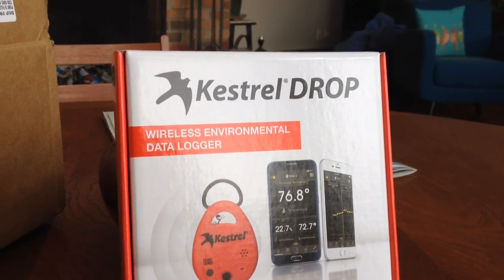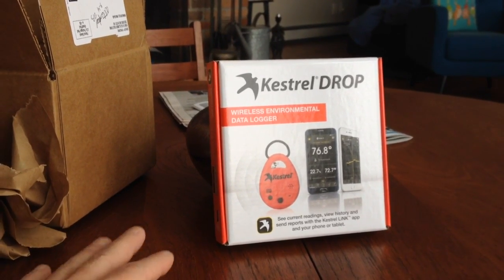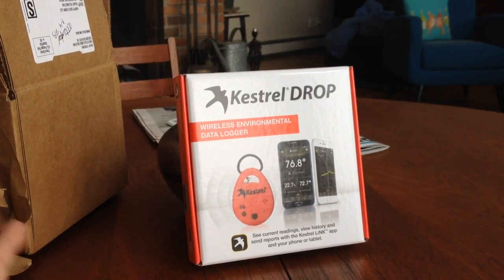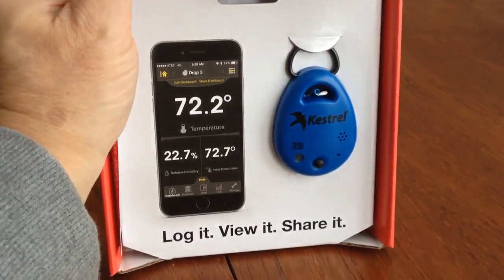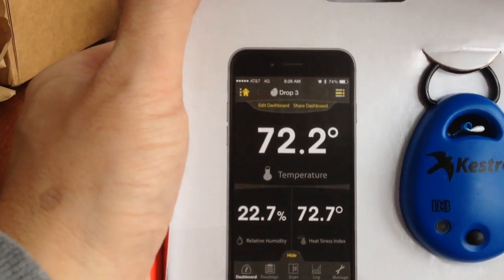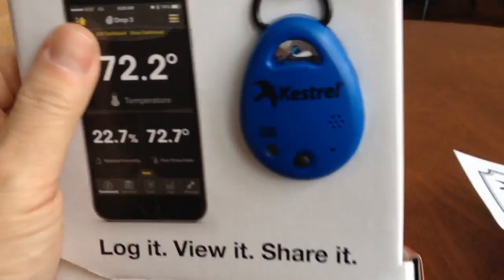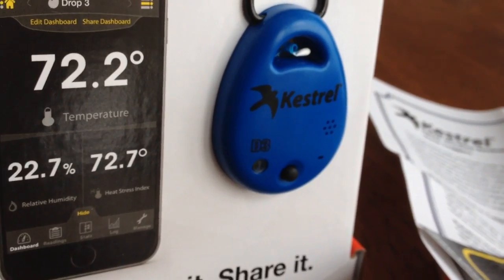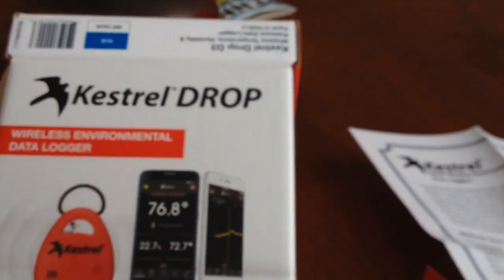Kestrel Drop D3 open box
I'm replacing my USB data loggers for this Kestrel Drop D3.  It take more data types, and it's wireless.  I need to be within 100' to get the data using Bluetooth on either an Android or iOS phone.  (Great for rainy days when I don't want to get out of my utility vehicle.)

It's weatherproof, but I'm putting it in an enclosure to keep direct sun off of it.